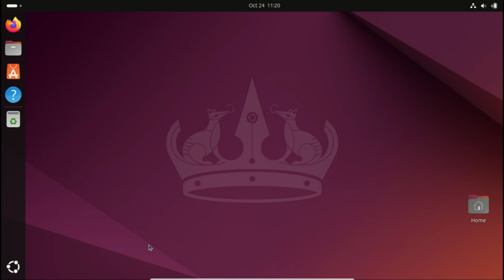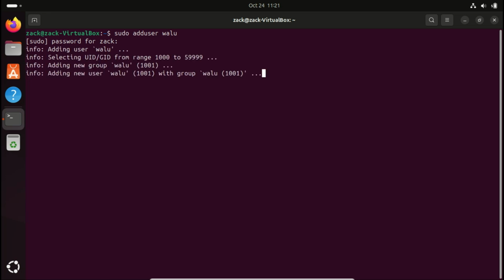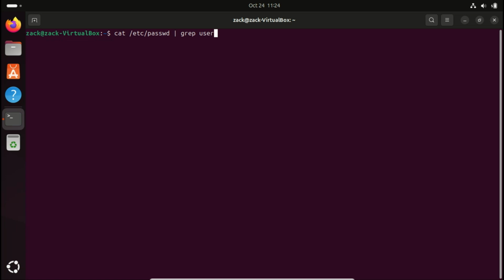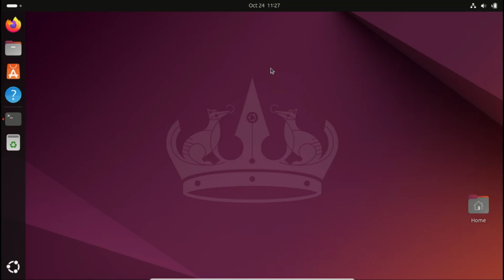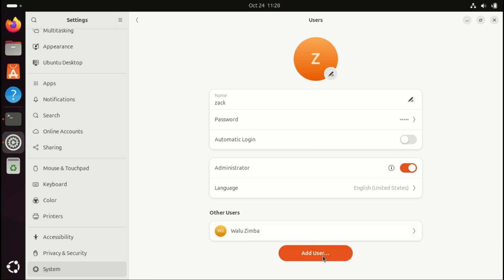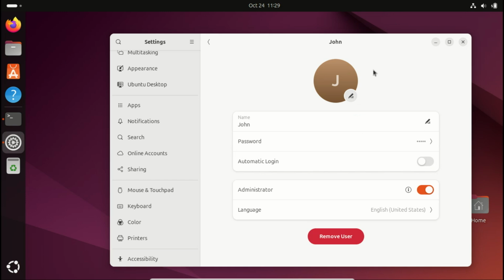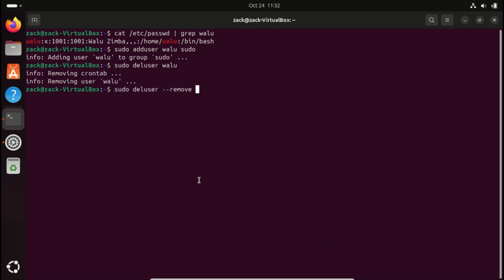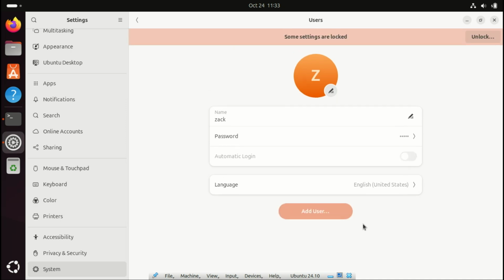How to Create a New User on Ubuntu 24.04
In this tutorial, we’ll guide you through the simple steps to create a new user account on Ubuntu 24.04 LTS. Whether you’re setting up a system for a family member, a friend, or just want to keep your work organized, adding a new user is an essential skill.

In this video, you’ll learn:

How to open the terminal
The command to create a new user
How to set user permissions
Tips for managing user accounts